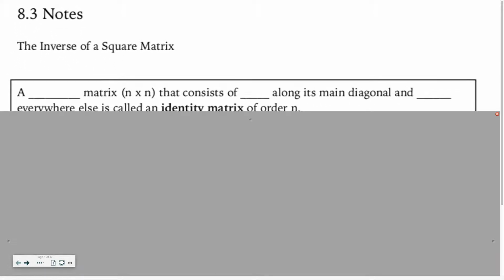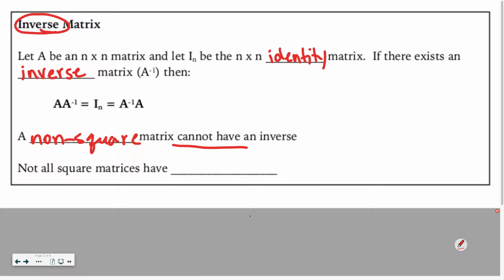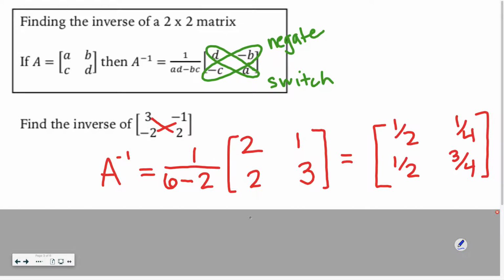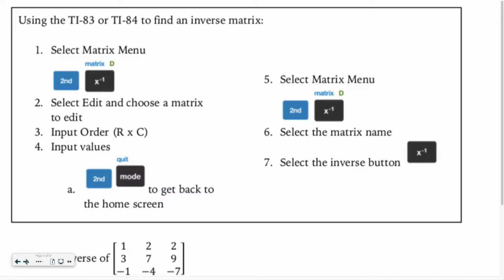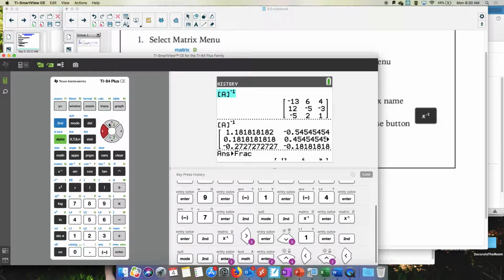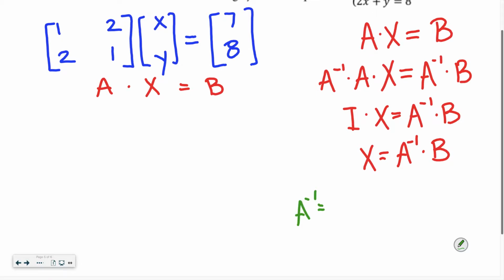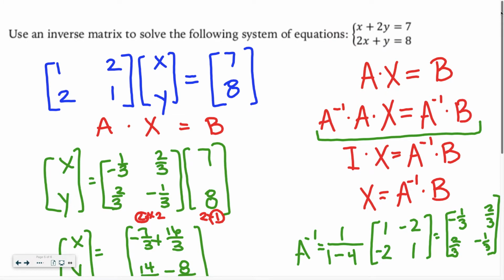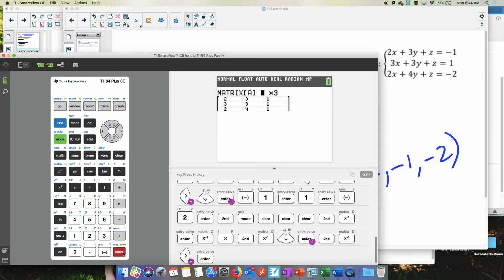8.3 (11/4/19) H. Pre-Calc